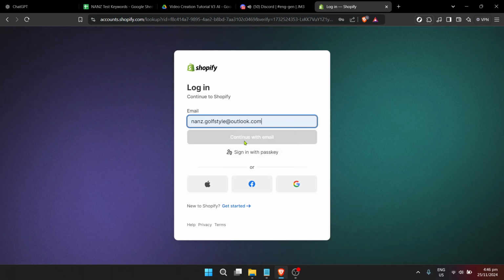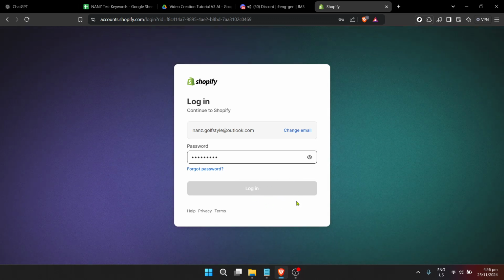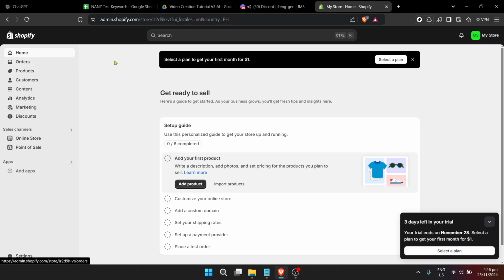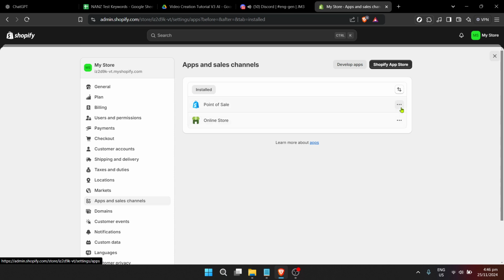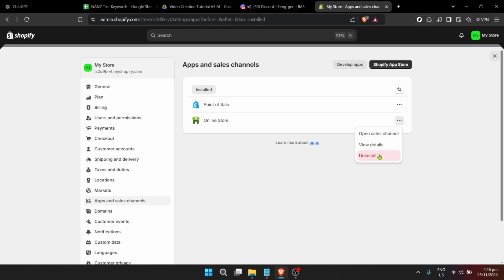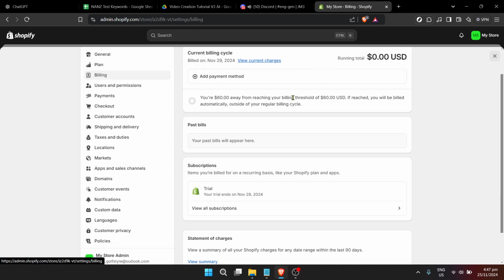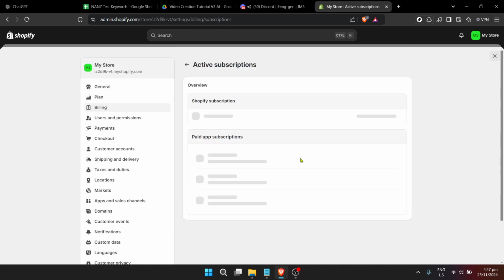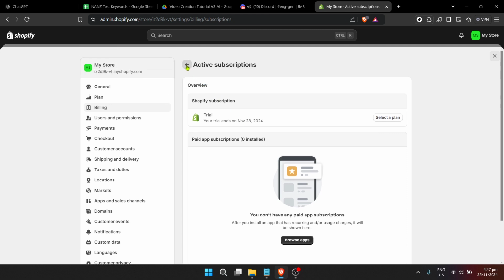How to Cancel Subscription on Shopify App (Full 2024 Guide)